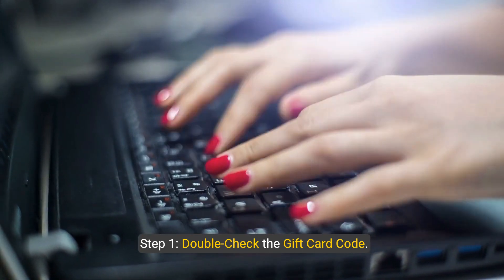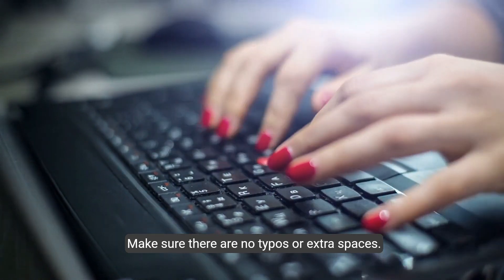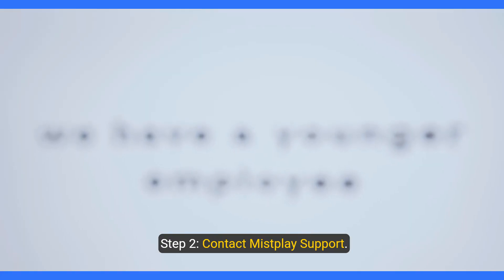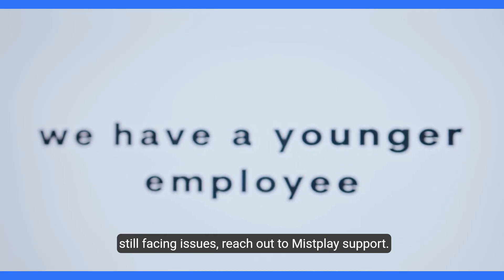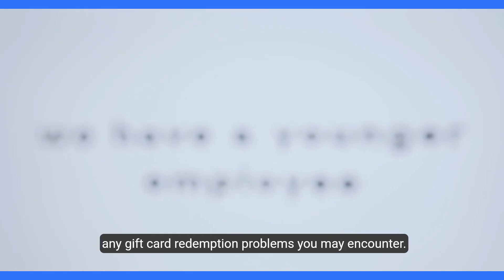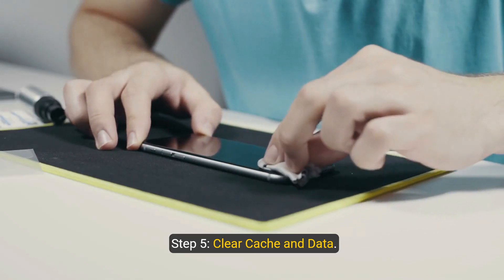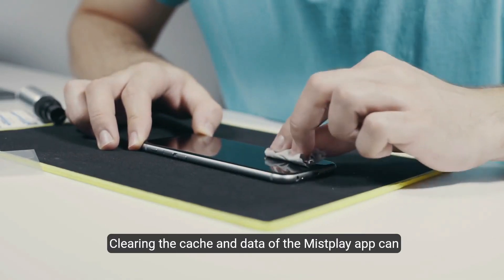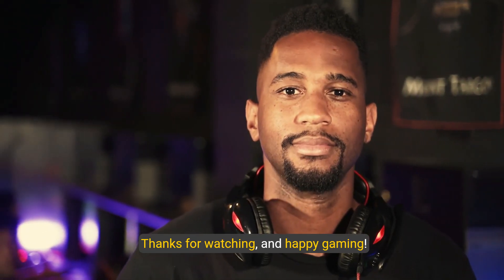How to Fix Mistplay Gift Card Not Working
Struggling with redeeming your Mistplay gift card? Watch our step-by-step guide to troubleshoot and solve common redemption issues, ensuring you get back to enjoying your rewards without hassle.